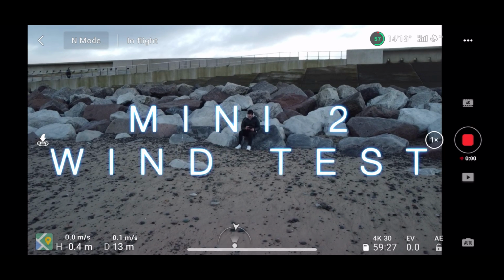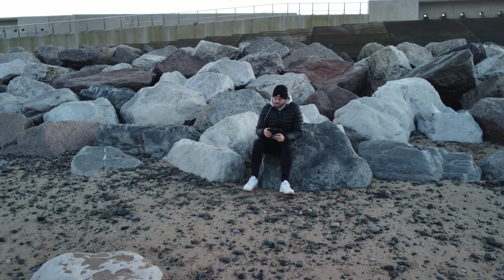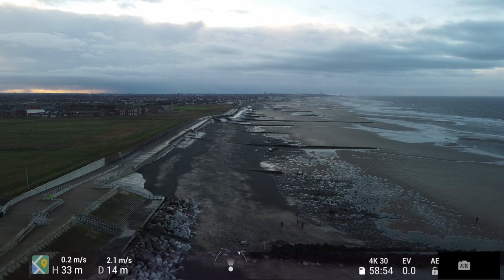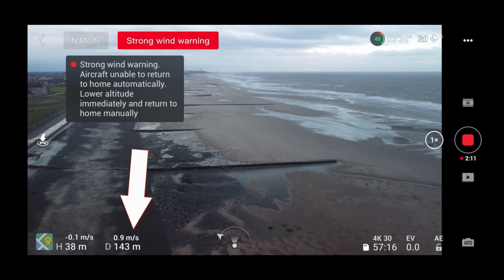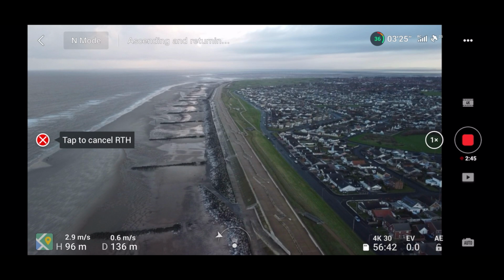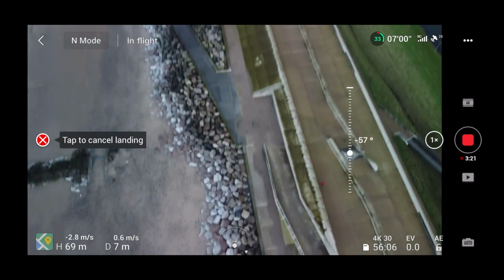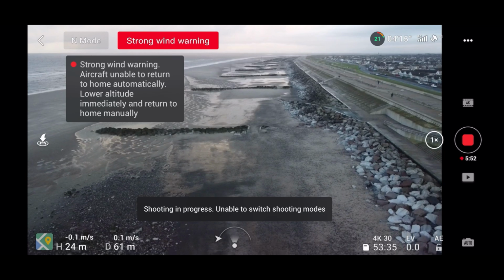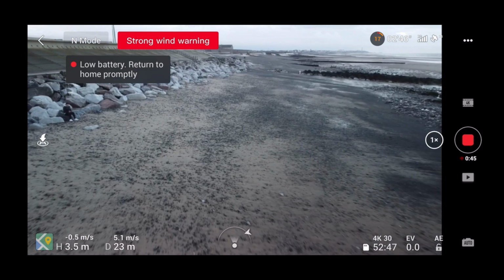DJI MINI 2 STRONG WIND TEST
In this video we test out what the DJI MINI 2 is like in strong winds.  Can it handle strong gusts of wind, is it able to record stable footage.  We test out the return to home in strong wind and also check out photos taken in both jpg and raw.

ND Filters by FREEWELL

If you want to buy the DJI Mini 2 I'll post a link to the DJI

Nd filters
Blue Snowball ice
Blue Yeti nano
DJI Mini 2 FlyMore
DJI MINi 2
Apple MacBook Air M1
Samsung T5 SSD

Hope [Emotional Inspiring Music] by Ghostrifter